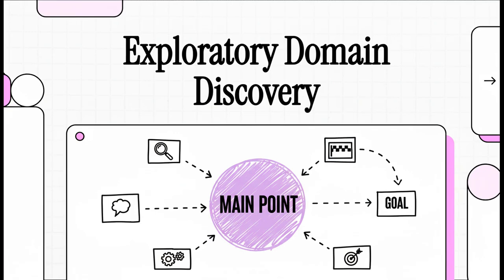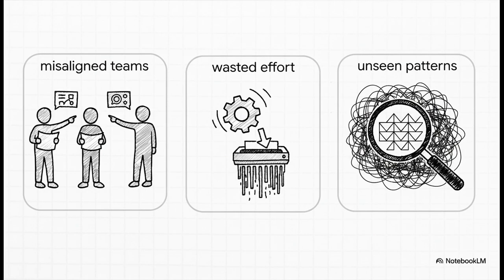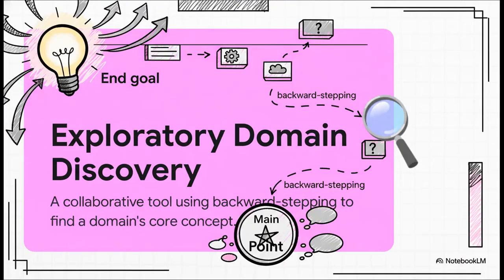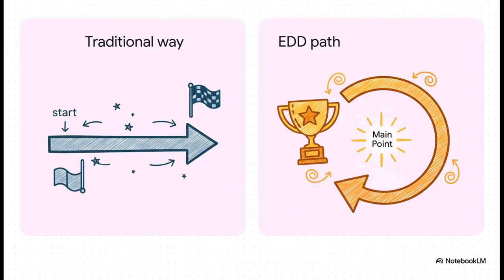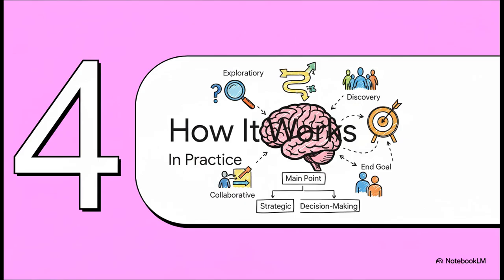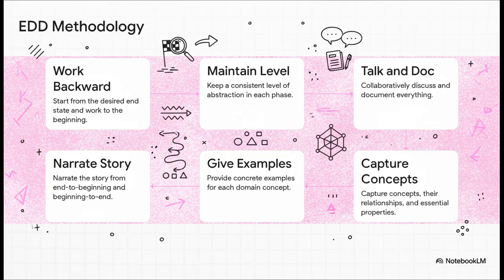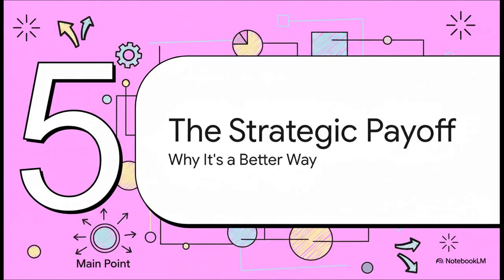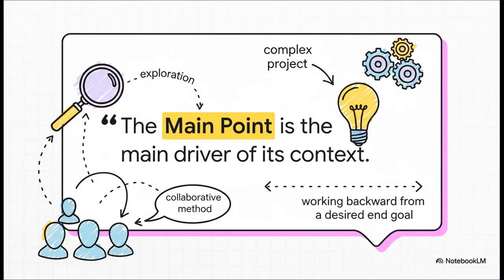Introducing Exploratory Domain Discovery(EDD) by nootbooklm!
Demonstration of Exploratory Domain Discovery

Many modeling techniques help us describe what happens in a system; how events unfold, how people interact, how stories flow.

But few help us understand why things are the way they are, or how to reshape them strategically.

Exploratory Domain Discovery (EDD) is a collaborative modeling and design approach aimed at enabling strategic clarity in complex domains. It helps teams reach a shared understanding of their problem space by combining structured exploration with visual collaboration, turning scattered insights into a coherent, evolving model of the domain.

How EDD Works

At its core, EDD is about thinking backward to move forward. By retracing the domain’s history in reverse chronological order, teams expose how decisions, processes, and constraints have shaped the current state. This backward-stepping method, combined with a breadth-first exploration, allows participants to discover hidden loops, circular dependencies, and conceptual anchors that define the system’s true center of gravity.

EDD focuses on identifying these cyclical patterns and uncovering the Main Point, the single concept around which most of the domain’s information and logic revolve. Once this core is understood, every surrounding element gains meaning, context, and structure.

Unlike conventional modeling sessions that emphasize event flow or process mapping, EDD provides a strategic lens, guiding teams not only to document what happens, but to understand why it happens that way, and how the system could evolve toward its desired end state.

Exploratory Domain Discovery was developed by Masoud Bahrami,
as part of his ongoing work in helping organizations model complexity, design autonomous systems, and build strategic clarity around their domains.

🌐 MasoudBahrami.com
💬 ID: @masodbahrami